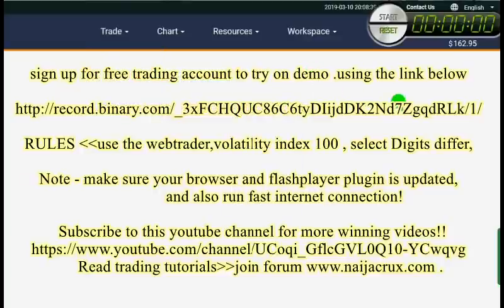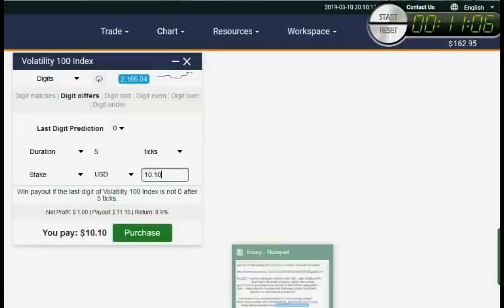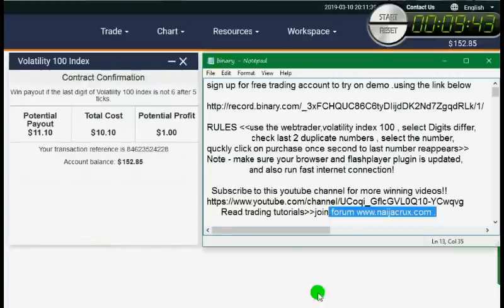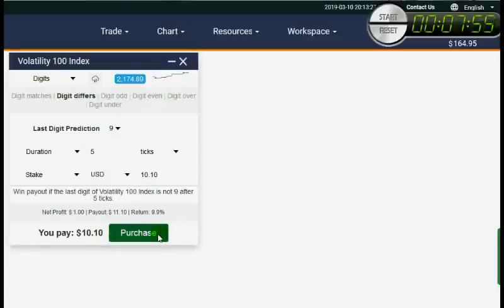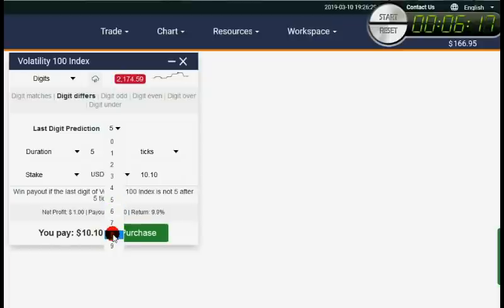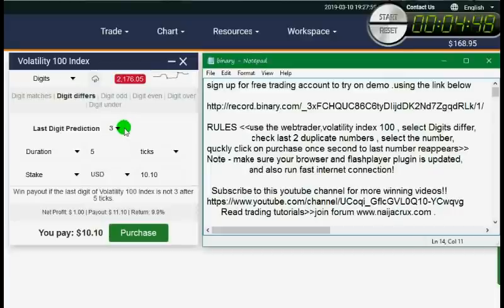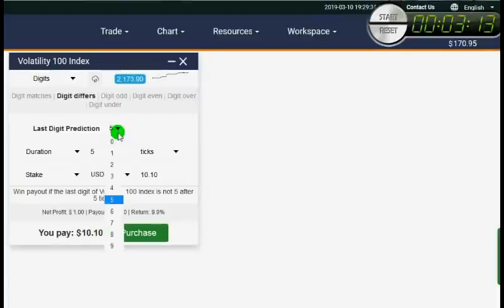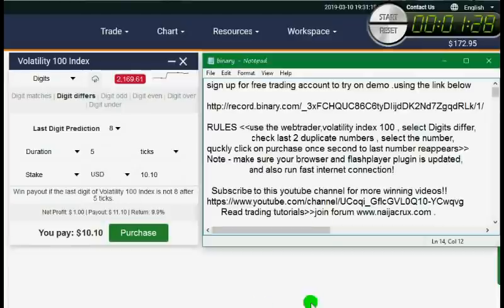Best Binary Options Last Digits Differ Latest Working Strategy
IMPORTANT NOTE - Binary Options Volatility Trading Lower Strategy Makes $108USD IN 30MIN

RULES -use the webtrader,volatility index 100 , select Digits differ,
                   check last 2 duplicate numbers , select the number,
quckly click on purchase once second to last number reappears ,

Note -exclude 00 zeros in this method.do not pick 0 zero !!

      Read trading tutorials